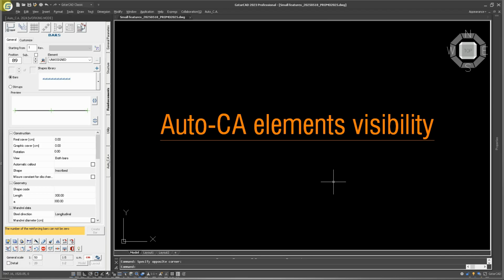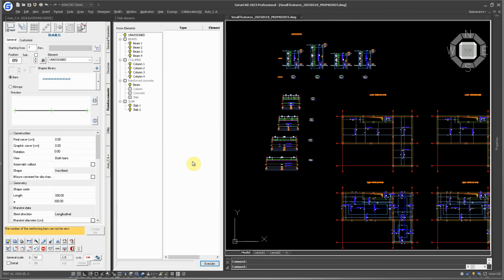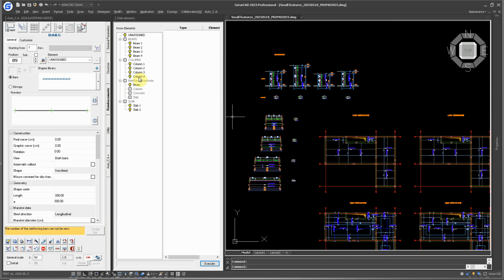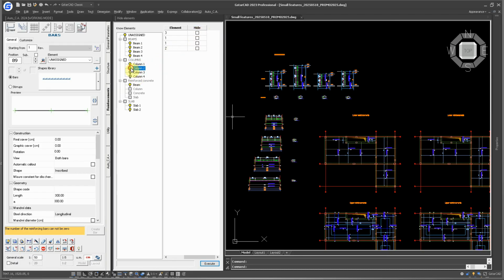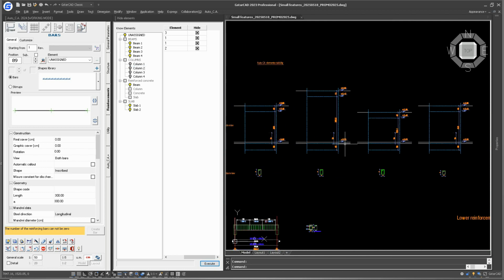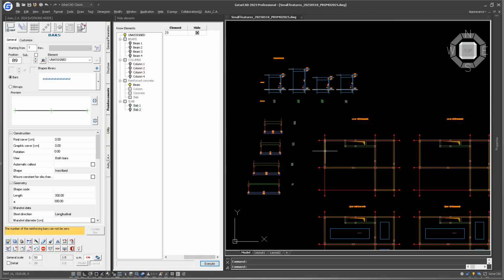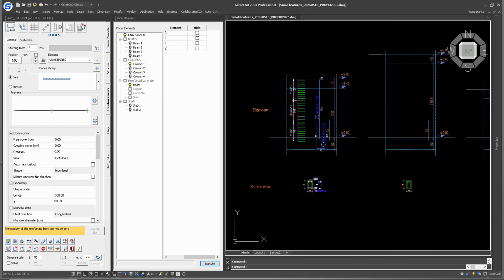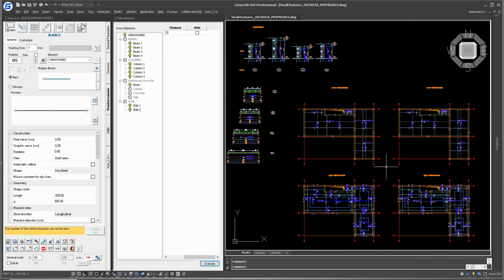TT-39: Element Visibility (Show/Hide) | Vizibilitatea Elementelor (Afișare/Ascundere Bare)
TT-39: Element Visibility (Show/Hide Bars by Element) | Vizibilitatea Elementelor (Afișare/Ascundere Bare după Element) TT-39